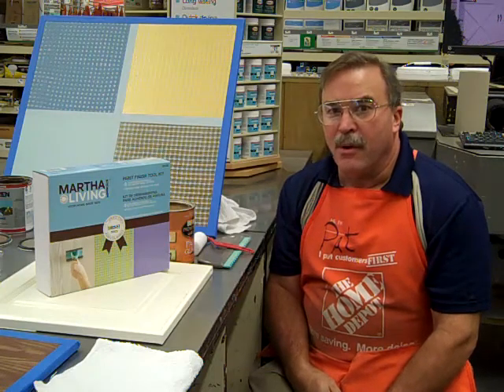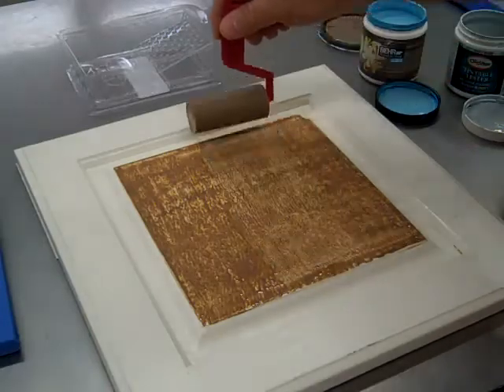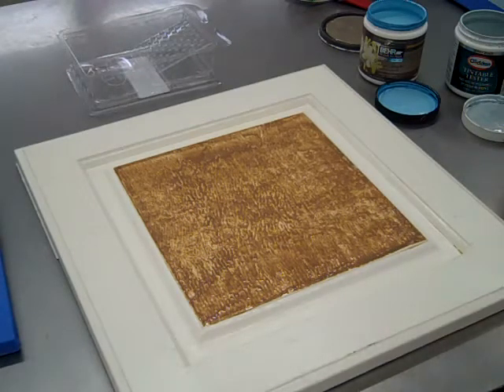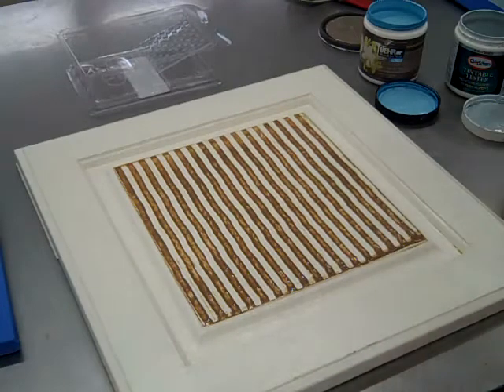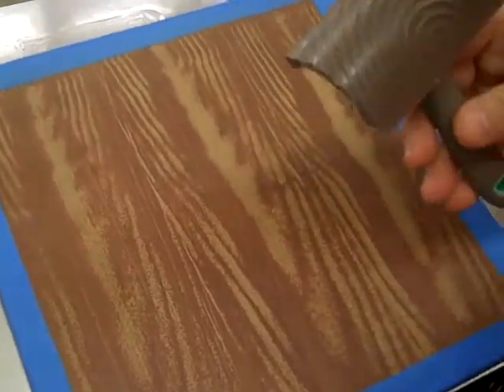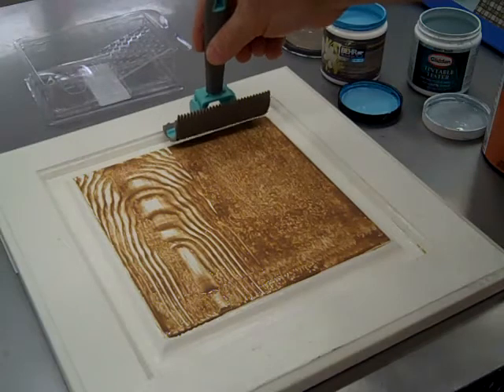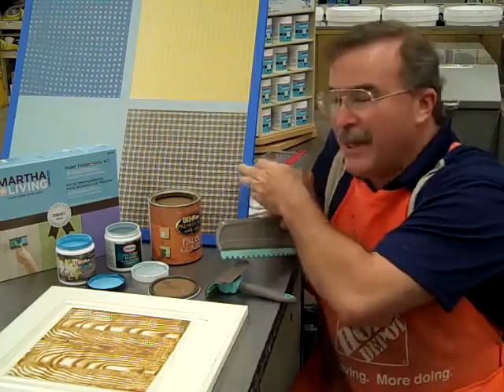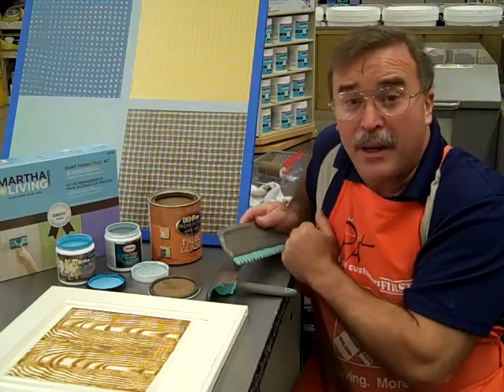How To Faux Finish Gingham Pattern and Faux Bois Wood Grain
Gingham and Faux Bois are easy faux finishing techniques when you use the right tools. In this video, you'll see "How To" produce wood grain ... for walls, cabinets, or any other surface.
Have Fun! And, be as creative as you like!